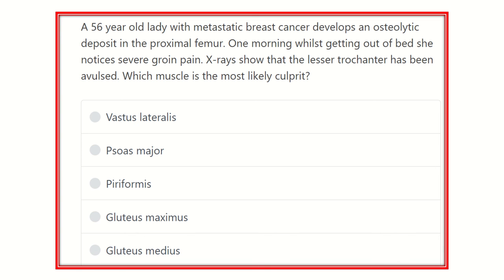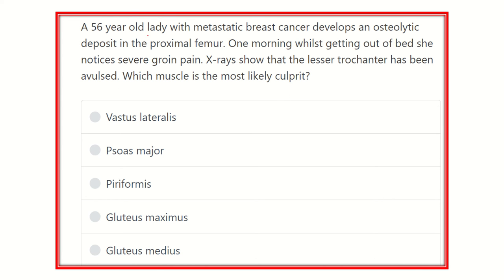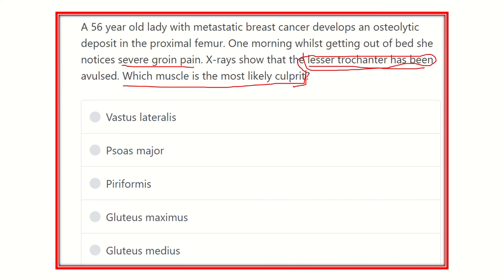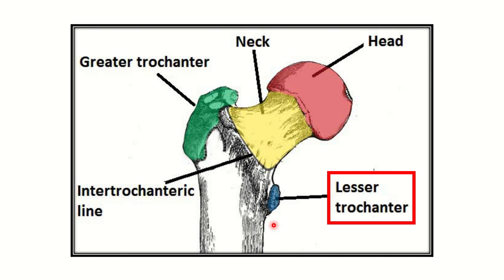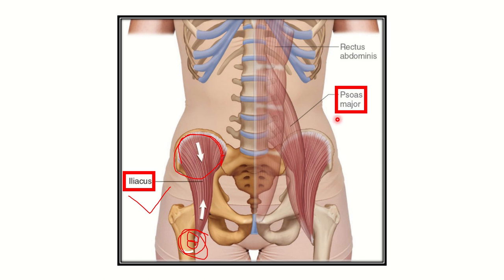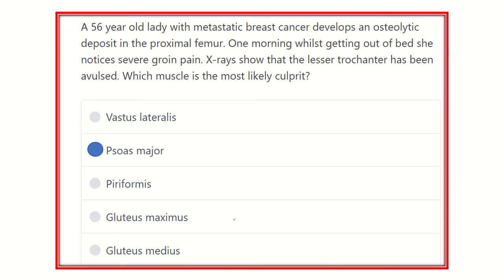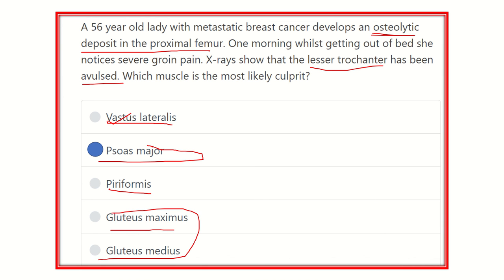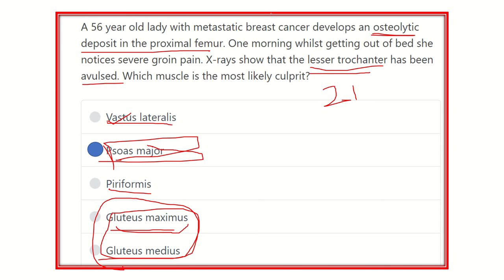Lesser trochanter of femur MRCS question solve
it includes
1. eMRCS videos
2. Fawzia sheet solved
3. Recalls and mores